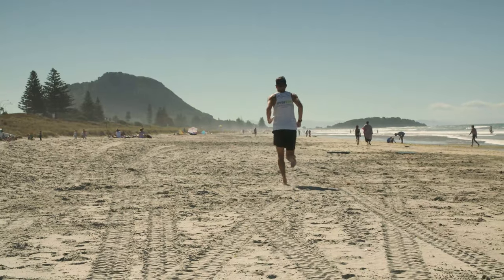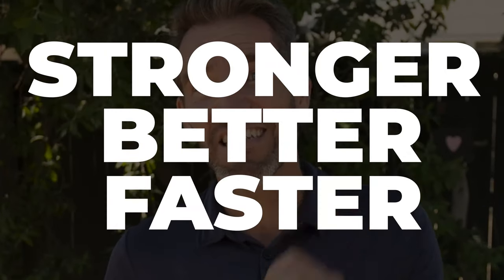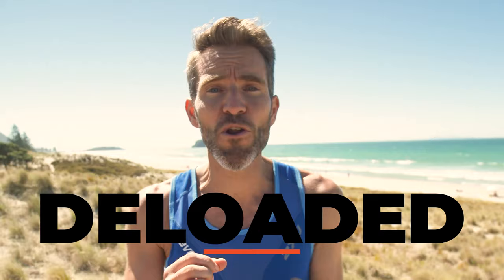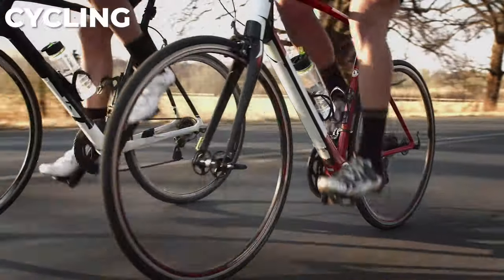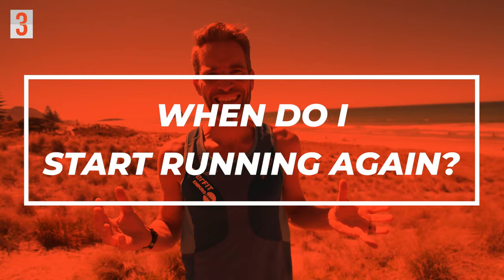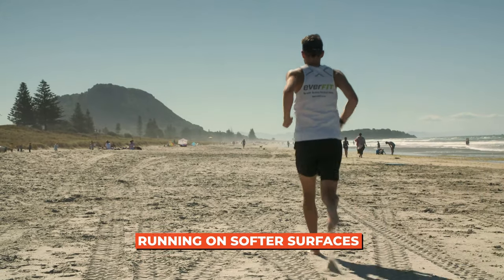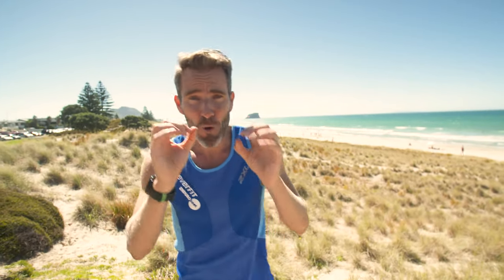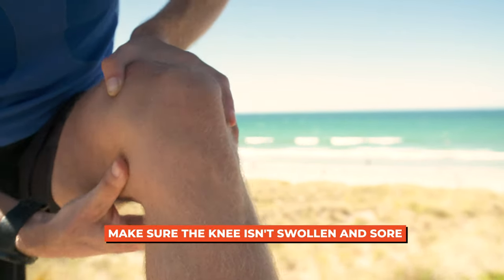How I Returned to Running Post Meniscus Tear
Meniscus tears are no fun, but they don’t have to mean the end of your running career. Listen in on how I went from tearing my own meniscus to back to full health and running my best. Oh, and my name is Brad Dixon. I’m a physio from New Zealand and TRE’s new coach!